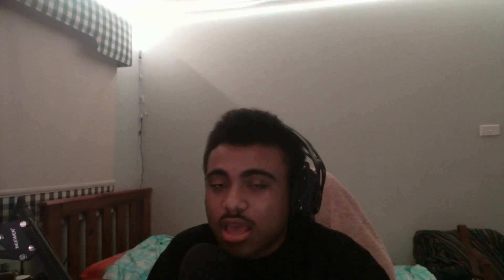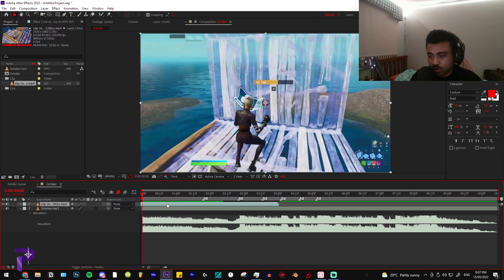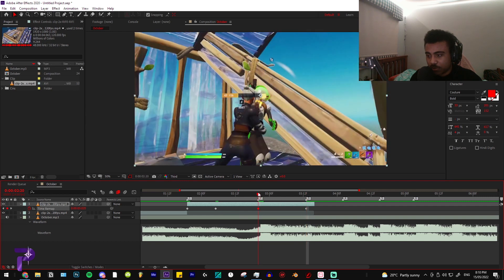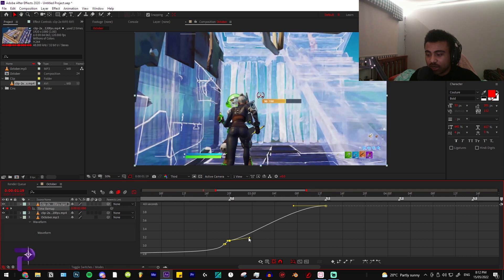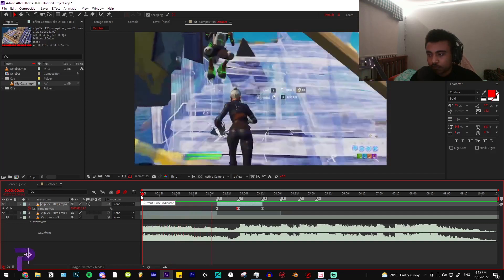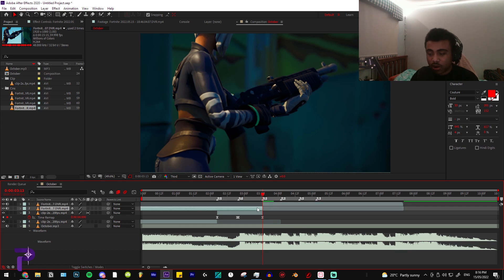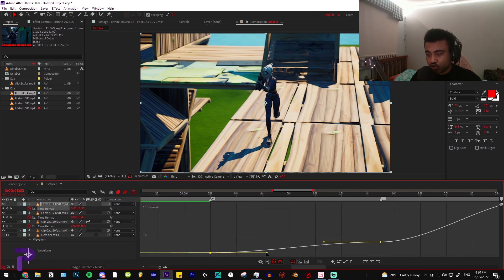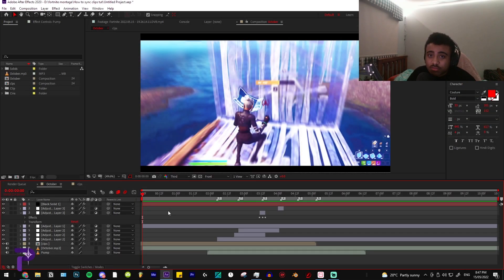How to Sync your Fortnite Clips - After Effects Fortnite Tutorial 2022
In this video, I go through the basics of adding syncing in your clips and cinematics.